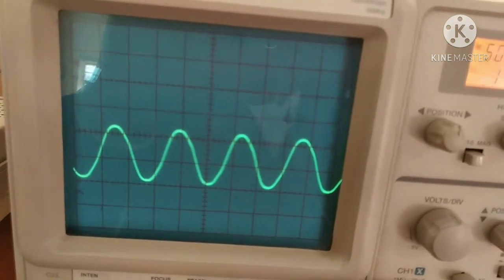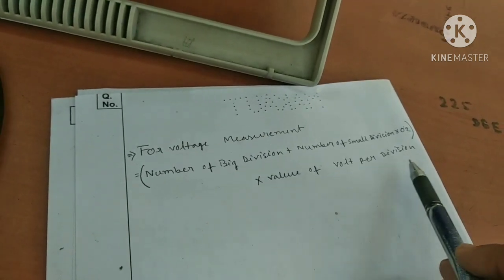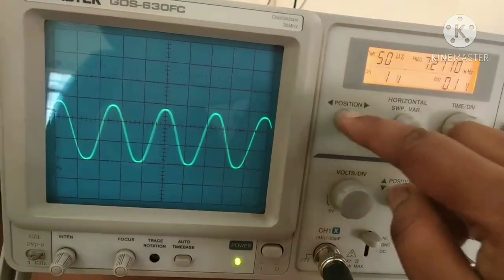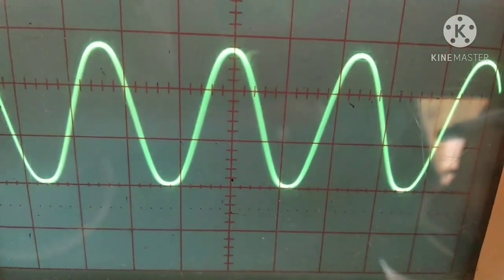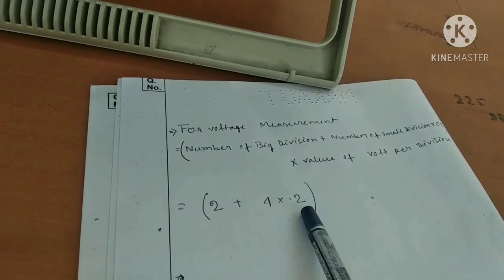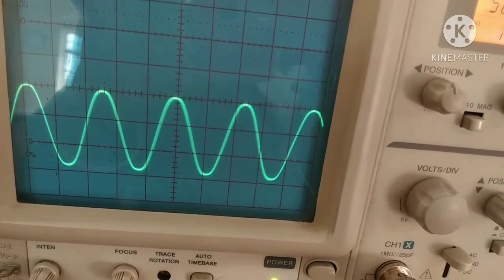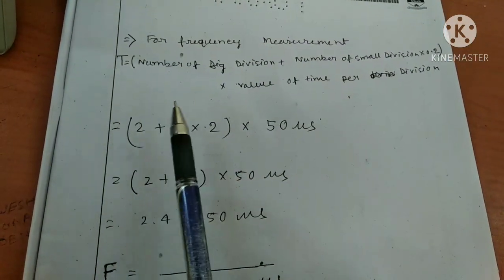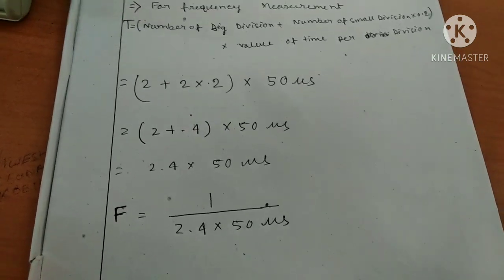Familiarization with measuring and testing equipment like CRO, Function generator